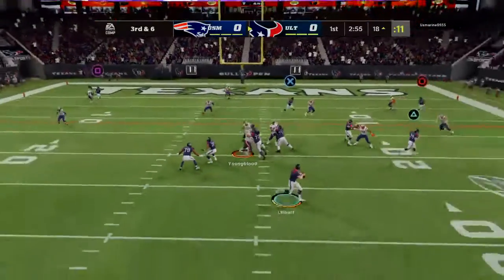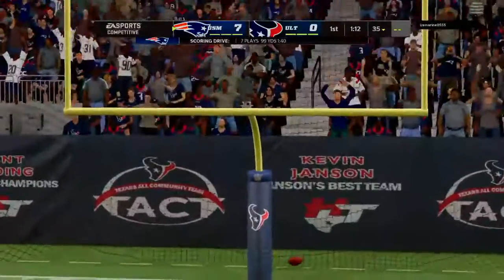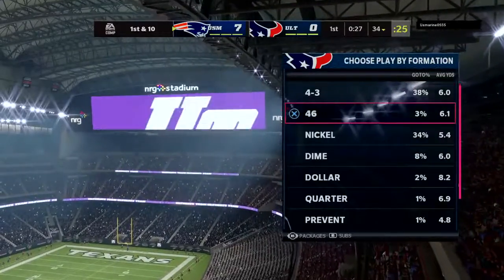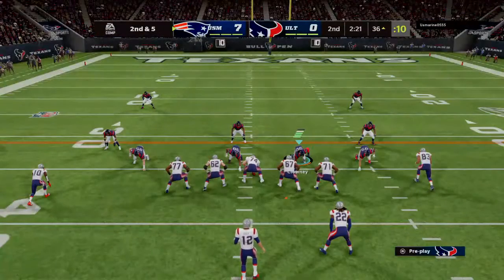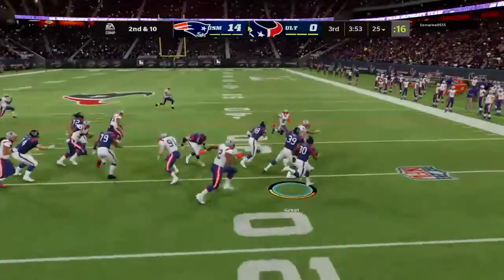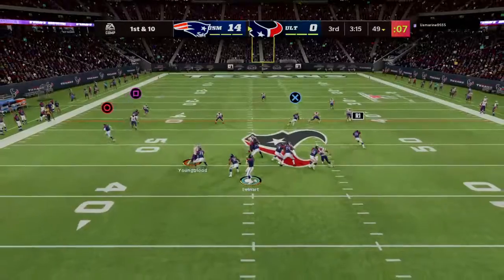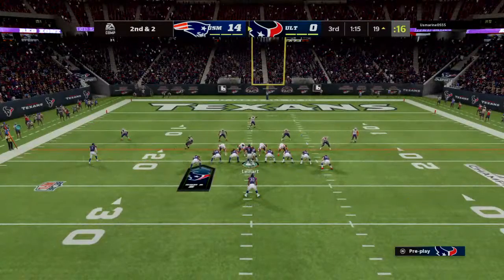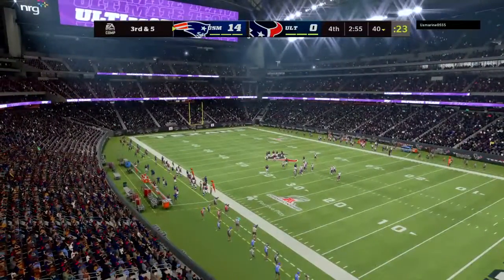Madden 22 Texans Theme team PLAYOFFS